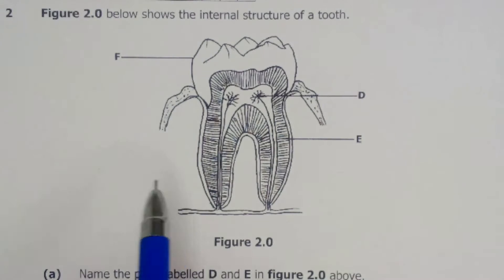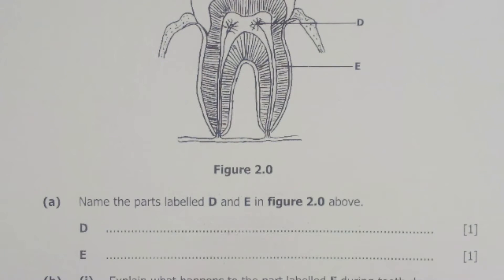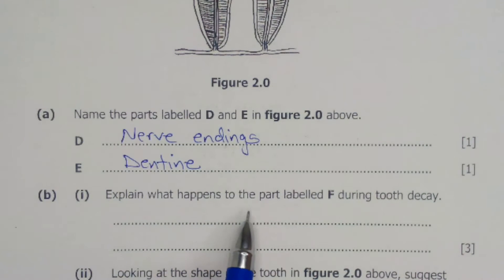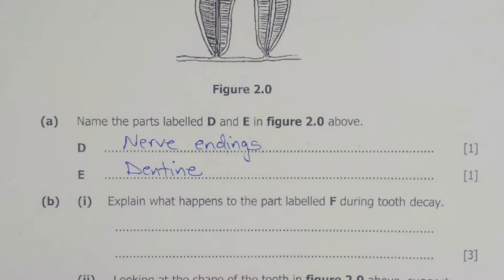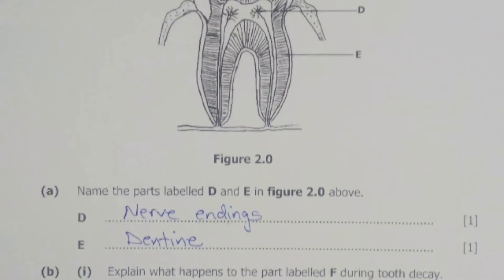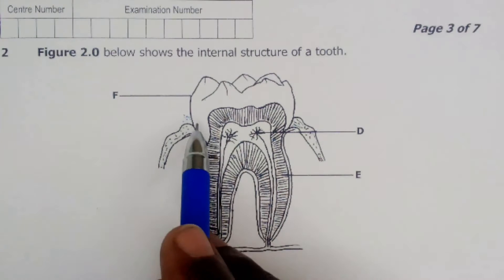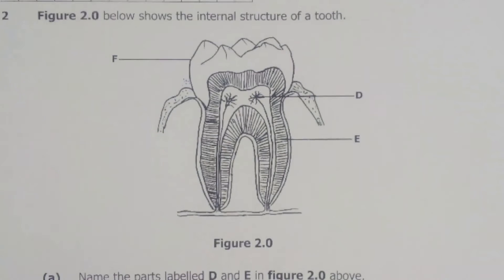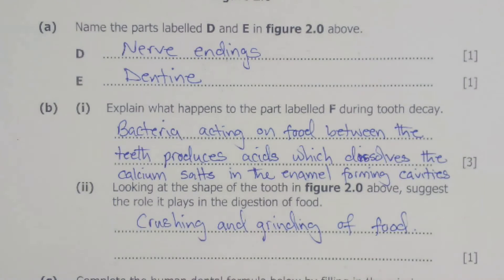Biology paper 2 || Gce 2020 || Question 2 answers